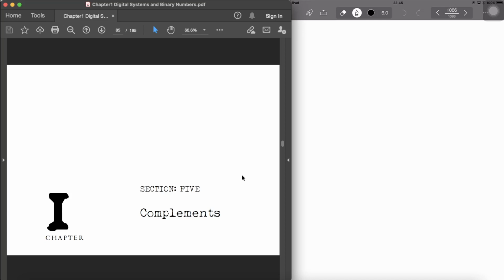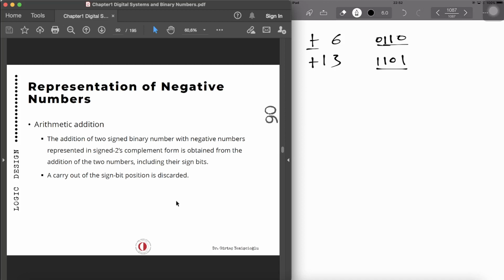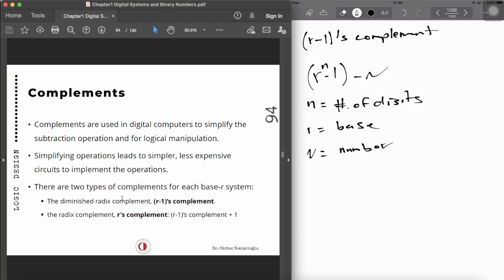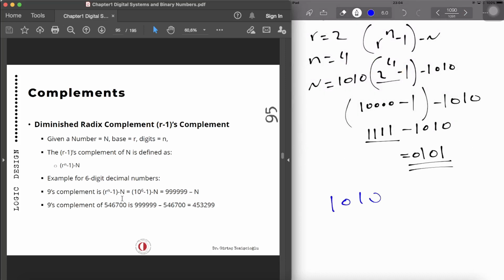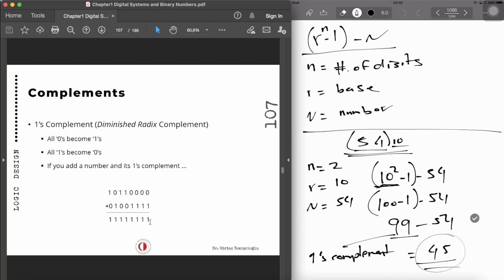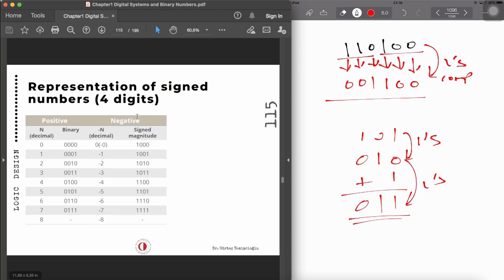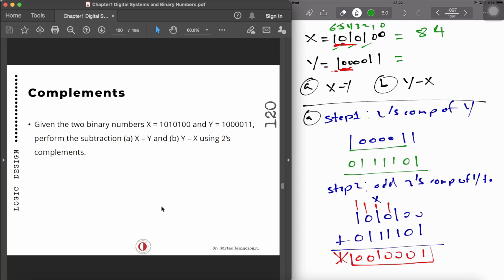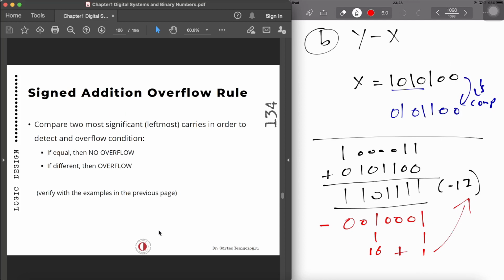EEE248 CNG232 LECTURE1 PART3